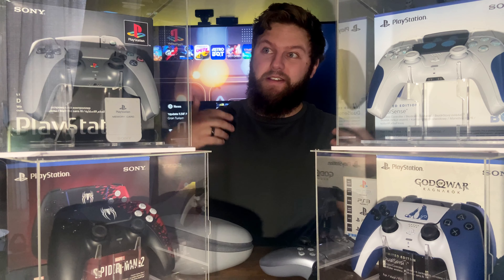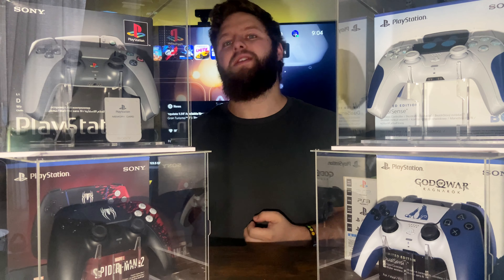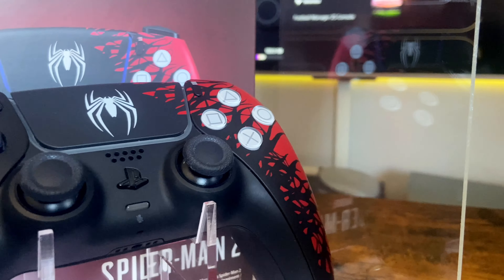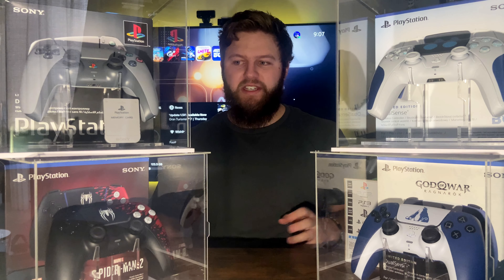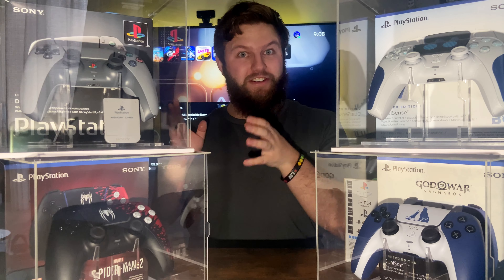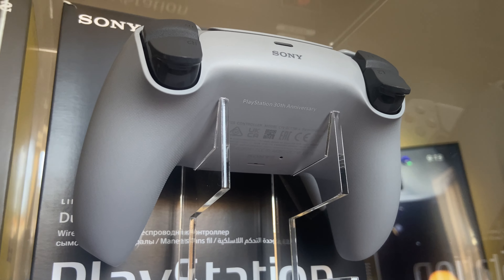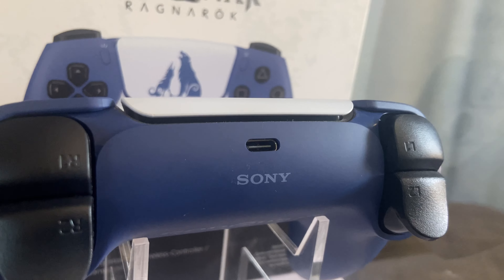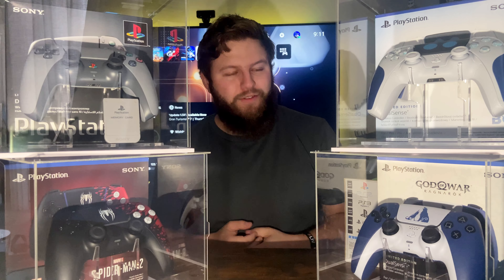Best Looking Limited Edition PS5 DualSense Controllers [T5T #6]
There are so many Dualsense controllers now that it's hard to keep track, but these are my favourites.